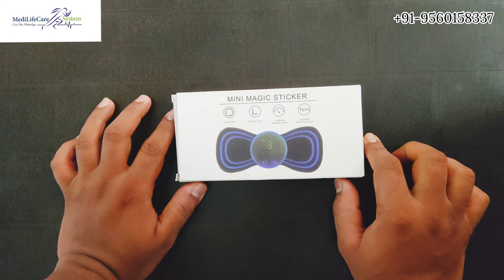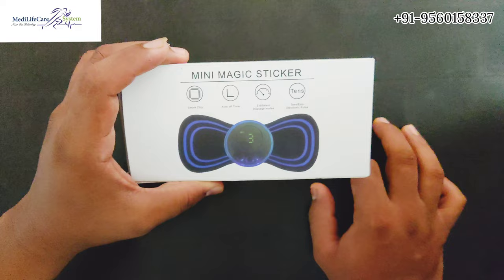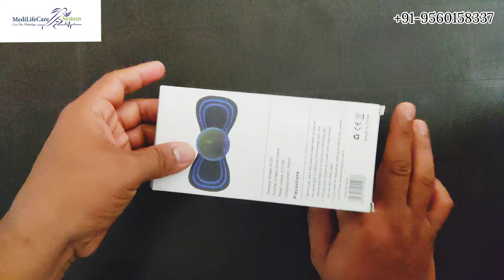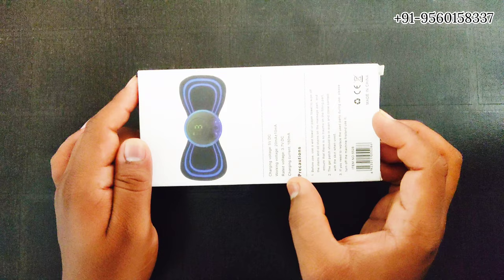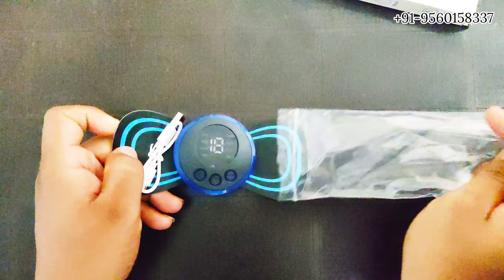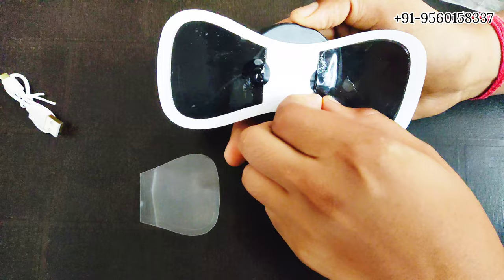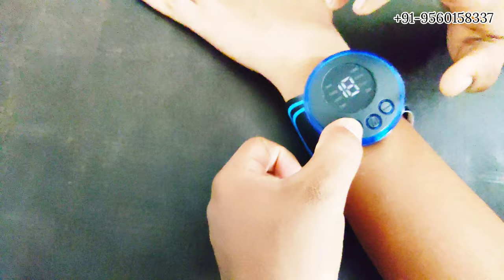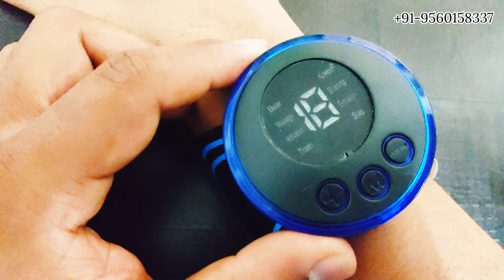Body Massager Machine for Pain Relief Wireless Massager Mini Massager Butterfly Massager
ADVANCED EMS TECHNOLOGY: Neck massager uses Electronic Muscle Stimulation (EMS) technology. Back massager transmits electrical impulses (electric current) to your body which relives pain and fatigue. Perfect combination of traditional & high tech massage nursing. Adopting intelligent technology, massage technology and simulation of manual massage. Body massager for pain relief

MULTIPURPOSE USAGE BENIFITS: The body massager can not only relax your muscles but also improve blood flow, relieve muscle discomfort pain and fatigue, activate muscle pressure, achieve a soothing effect, effectively exercise muscles, and target loose adipose tissue (body fat). Massager machine for pain relief

DURABLE MATERIAL & SKIN FRIENDLY: Massager pad is made of PU material, which is soft, durable, long lasting, odor-free and skin-friendly and massage machine pad can be used for a long time. Body massage machine ‘s host is also equipped with quality material.

COMFORTABLE & SELF ADHESIVE PADS: Our unique massager machine pad is self-adhesive and reusable, which is very convenient for you, once it is attached, it is not easy to fall off. Our mini massager pads have lower impedance, more even current distribution, and no hot spots, so they are more stimulating and comfortable, so you can relieve shoulder and neck pain without feeling uncomfortable.

LIGHTWEIGHT, PORTABLE & EASY TO STORE: Butterfly massager is lightweight and is very convenient for storage. You can take EMS massager with you and relax your body anytime and anywhere. You can massage in the office, bedroom or wherever you want. Body massager machine can be easily put in a pocket or pouch and is very useful when traveling. You can also easily hide it under your clothes.

USB RECHARGEABLE & LONG BATTERY LIFE: The back massager for pain relief can be used for 160 minutes after 1 hours of charging, and automatically power off every 15 minutes. Full body massage machine is an ideal gift for men, women, fathers and mothers. It can be used on most of the body parts like: Back, Shoulder, Neck, Cervical Spine, Waist, Knee, Leg, Arm, Buttocks, and Abs.

8 MODES & 19 STRENGTH LEVELS: Neck massager for cervical pain has 8 massage modes to choose from. It has 19 strength levels, users can simply adjust the levels using the + / - buttons on the device according to personal needs. Giving you the feeling of a real massage, and getting the effect of relieving fatigue. The recommended duration of use is 15 minutes each time.

EASY TO USE: 1. Stick the massager machine for pain relief where the body needs it. 2. Turn on the power and select a mode. 3. Adjust the output level and use it for maximum 15 minutes per person at a time. 4. To turn off, press the "OFF/DEC" button until the light goes out.